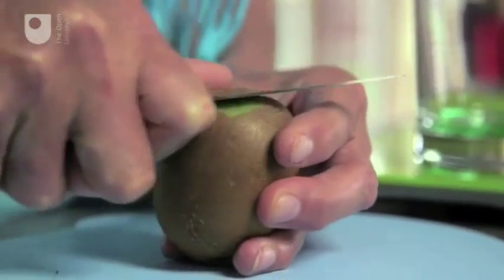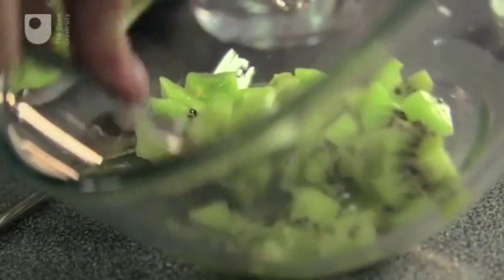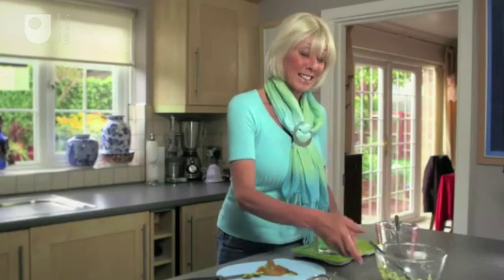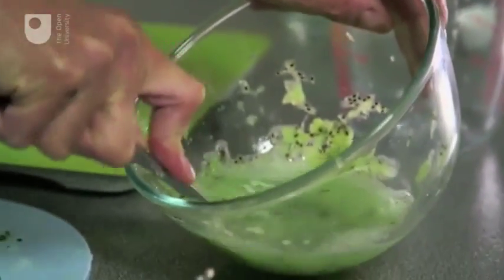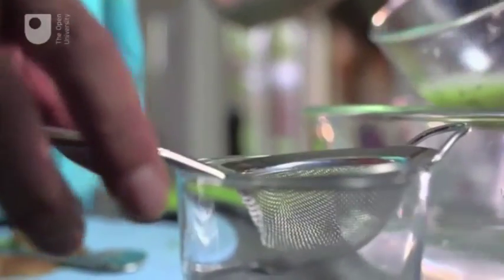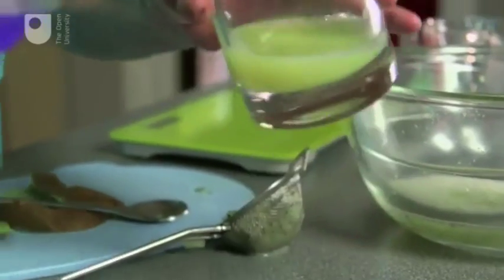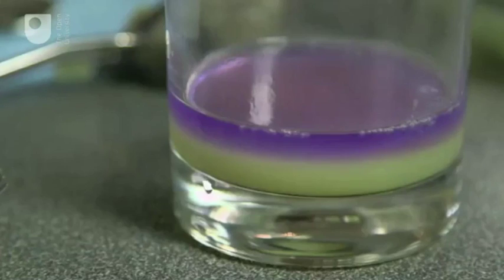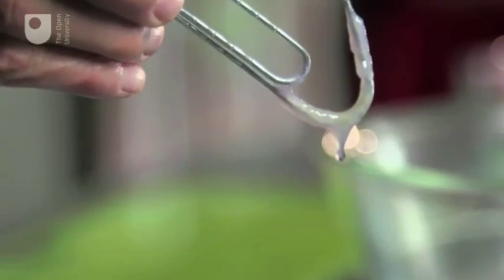How to extract DNA from a kiwifruit - Basic Science: Understanding Experiments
Here's an experiment you can try at home, as demonstrated by The Open University's Janet Sumner.

You will need:

Kiwifruit (or a substitute)
Ice-cold alcohol (e.g. mentholated spirits or vodka)
A fine sieve or coffee filter paper
2g salt
100ml water
5g washing up liquid
A bowl
A fork
A container
Warm water
A paperclip

This is just one of the experiments on Basic Science: Understanding Experiments from The Open University.

This practical, hands-on free online course aims to help you start thinking like a scientist by carrying out experiments at home and making scientific observations.

You will carry out simple experiments to extract the DNA from fruit or vegetables, observe osmosis in action and bake a potato to destruction! You’ll also investigate how different liquids behave when frozen and how much water an everyday food item contains.

As you carry out these experiments you will develop important science-based skills including observation, record-keeping, data analysis and how to control an experiment. After examining your results, you will share them with other learners and discuss your findings.